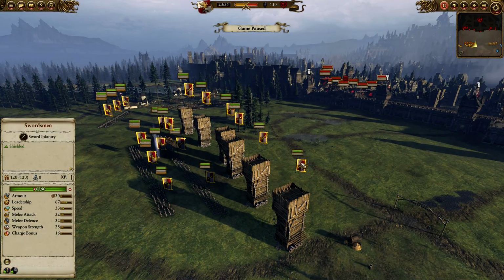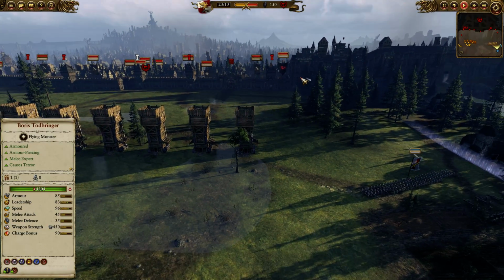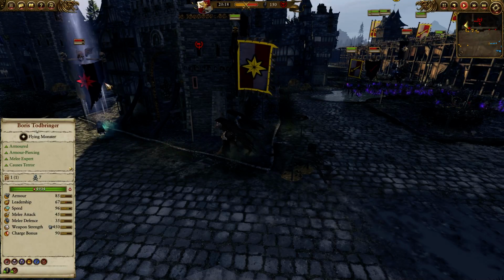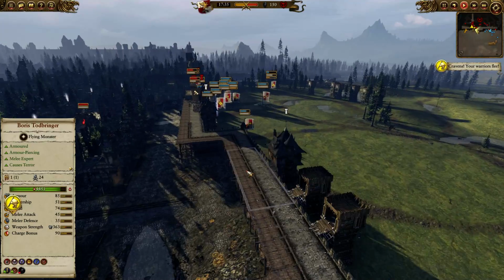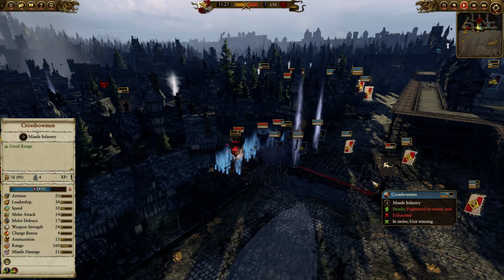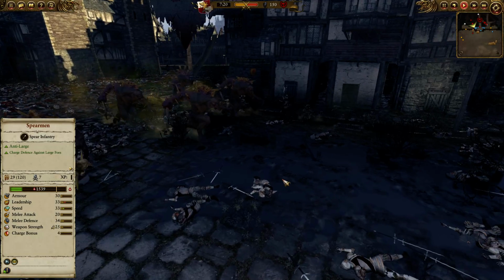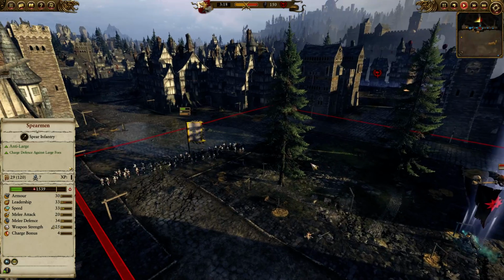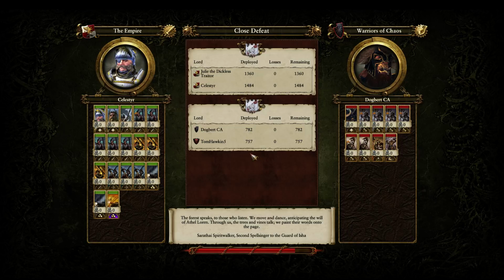Total War Warhammer Multiplayer Siege Battles - Retaking Altdorf